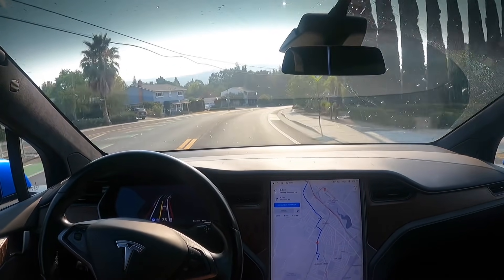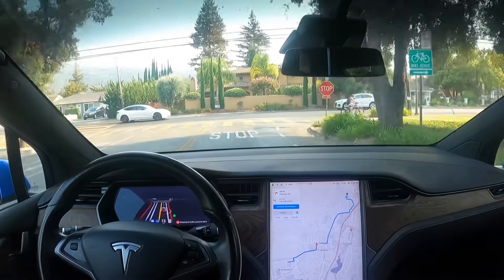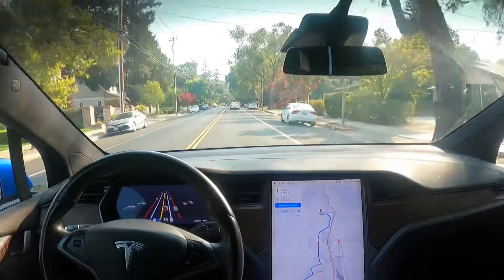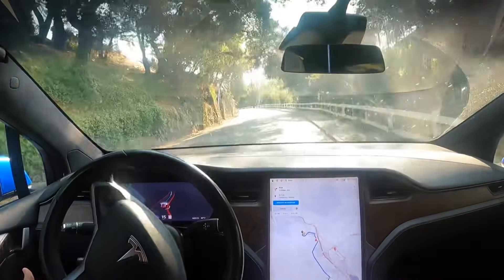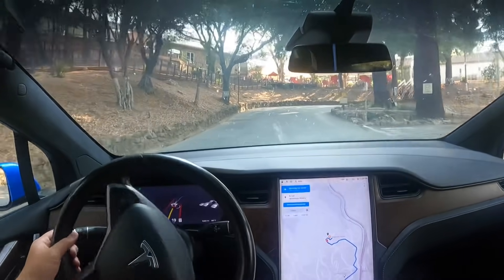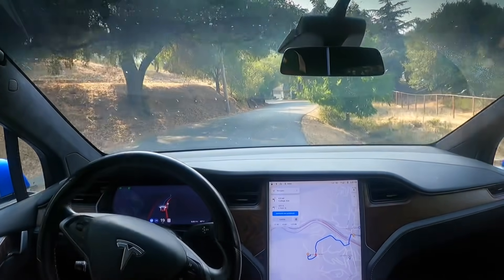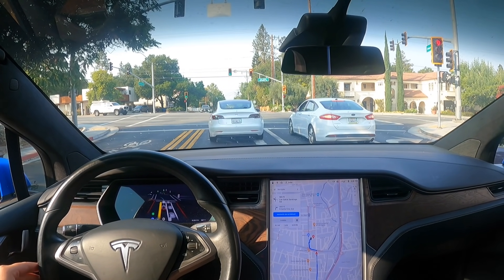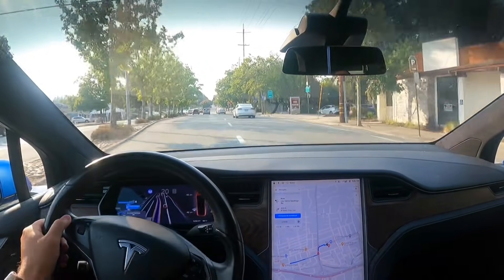[FSD Beta 9.2] first drive with good strides but room to improve